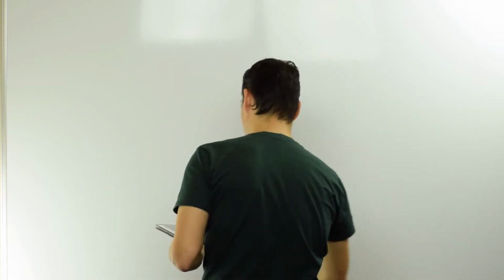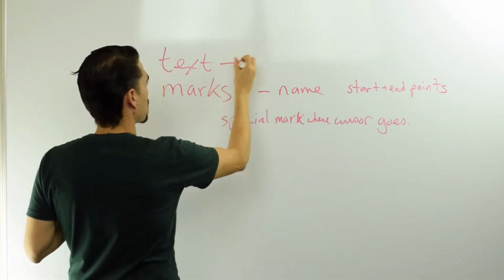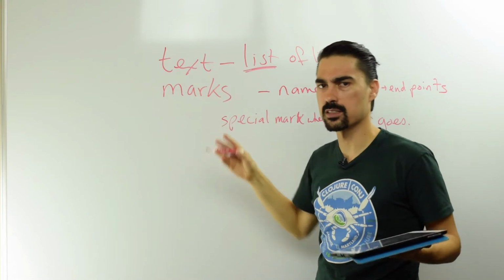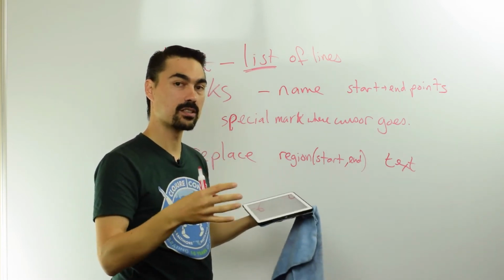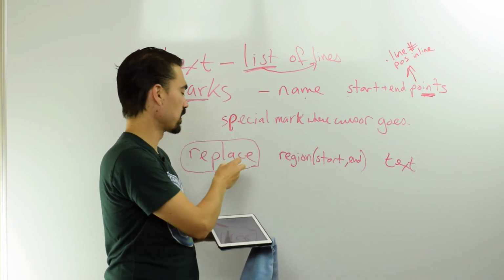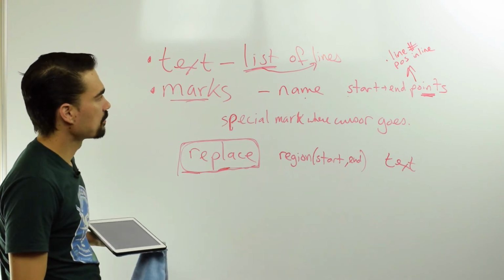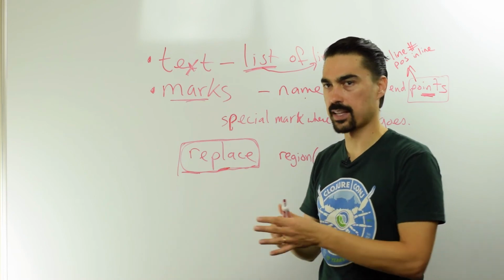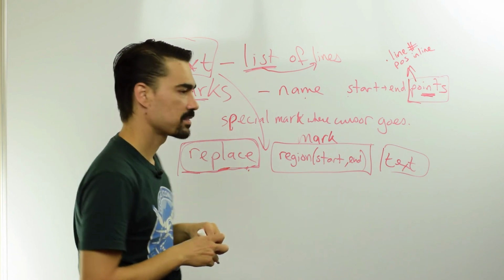Liquid Clojure Code review by Eric Normand part 2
Well, I couldn't help myself. I had to give more ideas on Salza λiquid.

This is the prize for a contest to win a ticket to LambdUp, a cool, one-day conference in Prague.